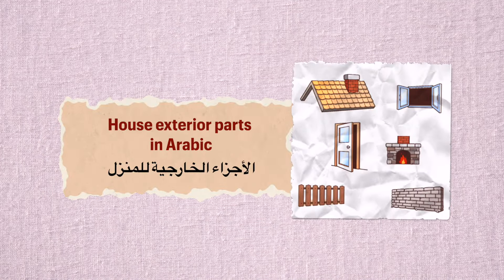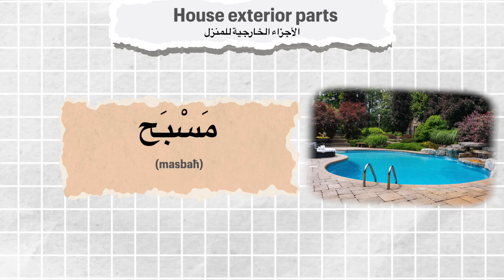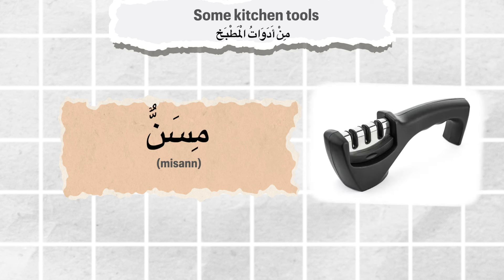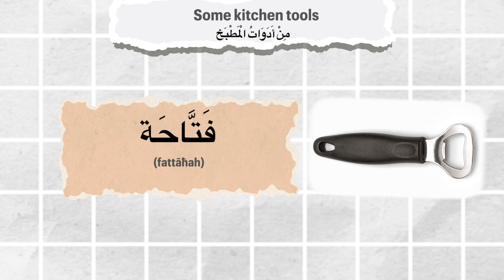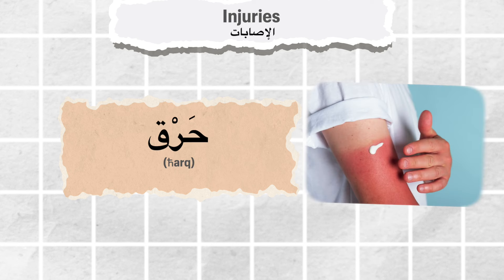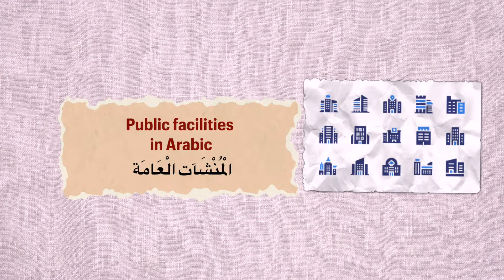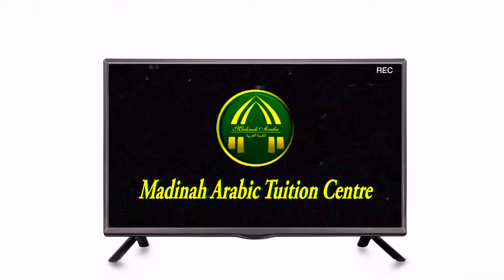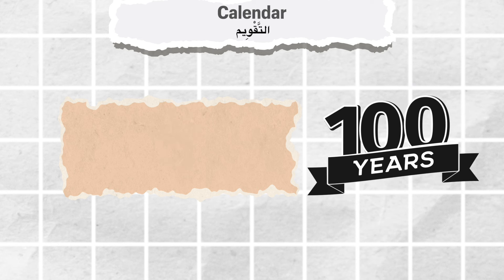INCREASE YOUR ARABIC VOCABULARY - LESSON 1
Since 2003, Madinah Arabic has been the pioneer online portal for offering paid Arabic language learning courses for Muslims and non-Muslims. Our male & female teachers are qualified native Arabic speakers who are fluent in English. It costs you only $12 per lesson.
We also publish free content to help those who can’t afford our paid courses.
This series "ARABIC VOCAB LISTS" presents the most commonly used modern Standard Arabic words in frequent daily conversations.
This video "INCREASE YOUR ARABIC VOCABULARY - LESSON 1 learnarabic learn_arabic" is number 66 of the series. .

We will continue to update this series with a new video as soon as we can.
Video timestamps:
0:00 House exteriors in Arabic
01:46 Some kitchen tools in Arabic
02:45 Injuries in Arabic
04:01 Public facilities in modern standard Arabic
04:53 Calendar in MSA Arabic
05:50 The crimes in Arabic
07:15 Geometric shapes in Arabic

If you want to follow our series, please subscribe to our channel and get notified by clicking on the gear icon next to the "Subscribed" button and check "Send me all notifications for this channel" or just tap the bell icon if you are on an iPhone or android device.

If you need a one-to-one tuition for you or your kids with Native Male or Female tutors, you're invited to register for a free one hour trial lesson at our tuition center:

You can follow us on:
Free online Arabic reading course: